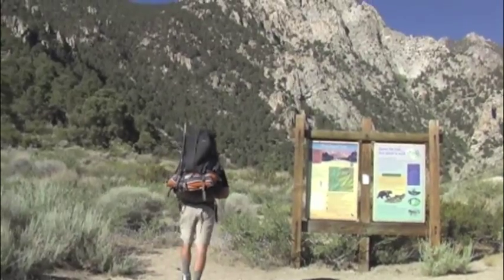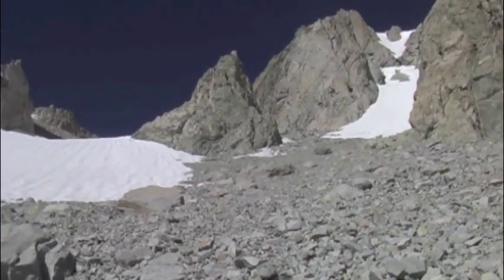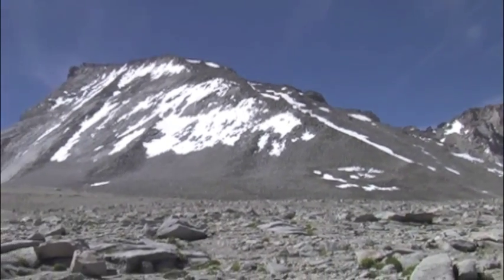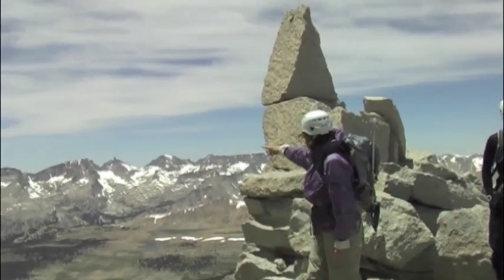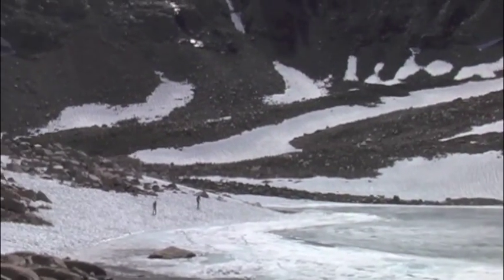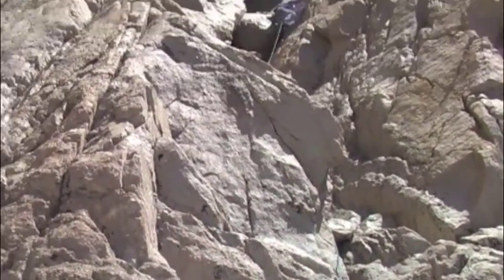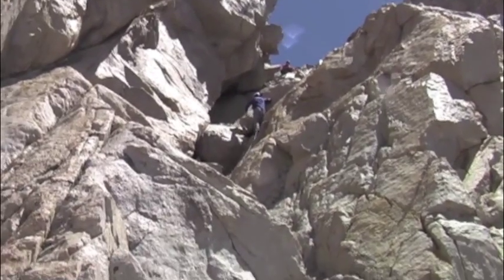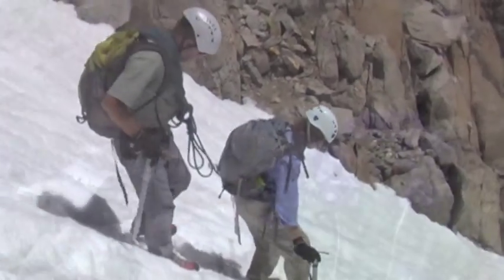Climbing Mount Williamson and Mount Tyndall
Williamson and Tyndall are two fourteen Thousand foot peaks in the high Siera.
Both are  straightforward climbs, but the approach up Symmes Creek is long with a lot of elevation gain.